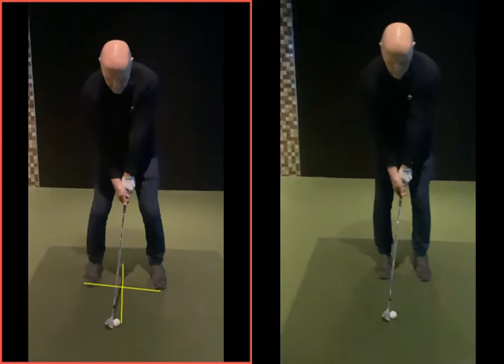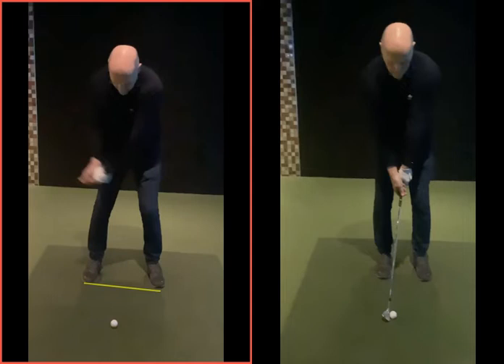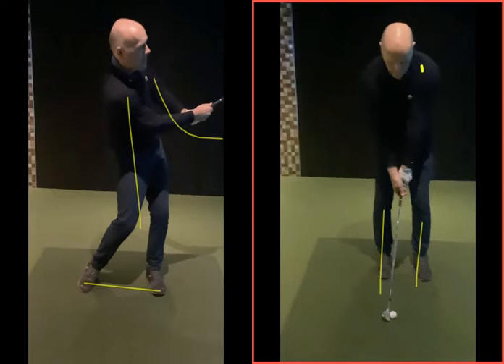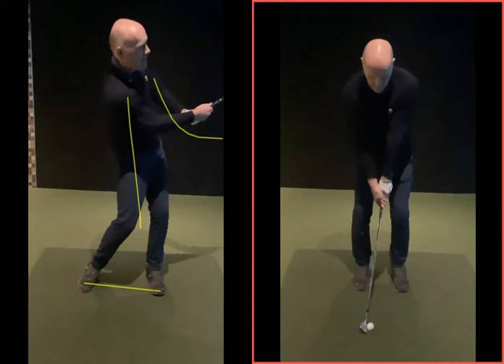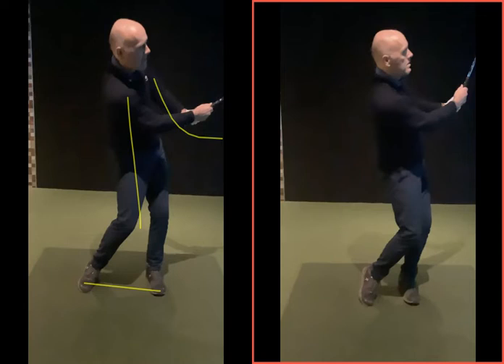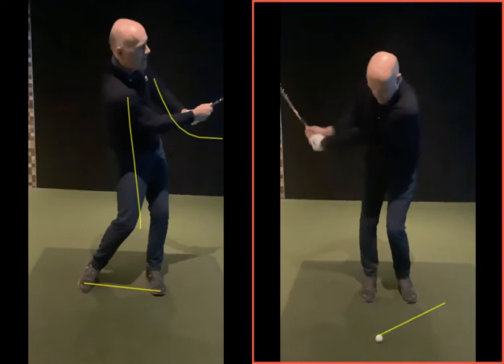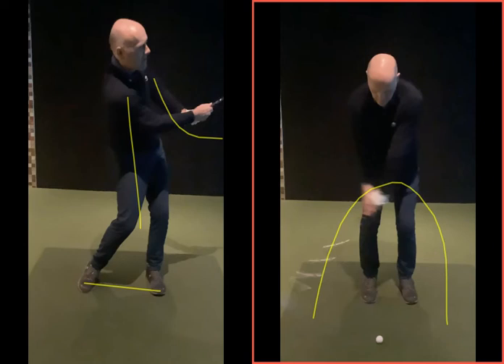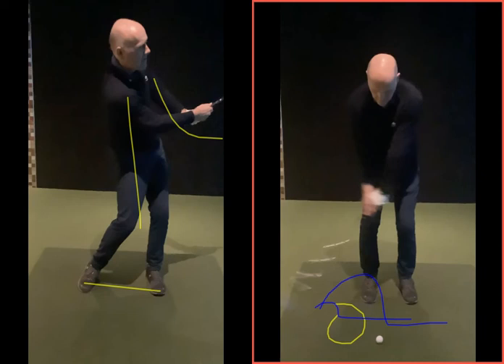Setting up for a short shot better to make them easier